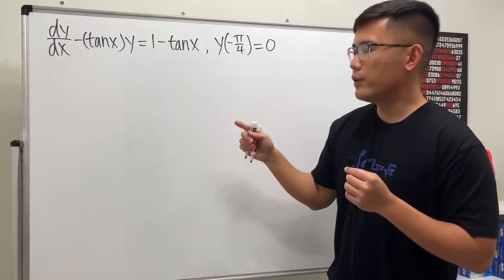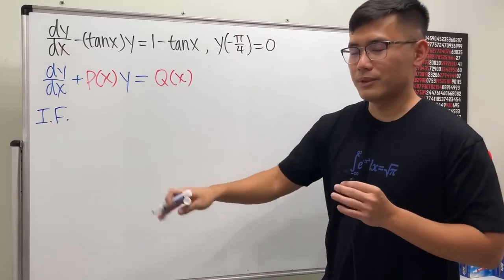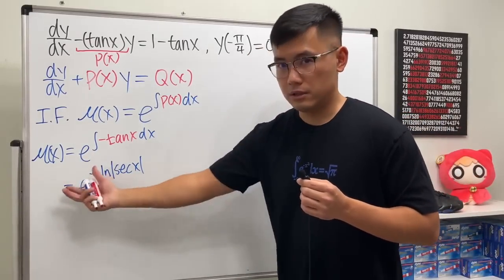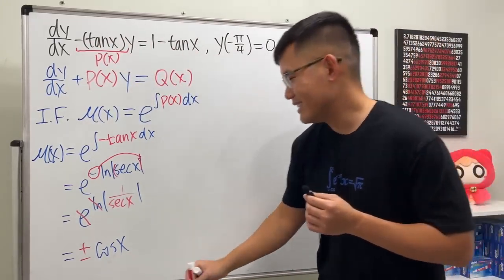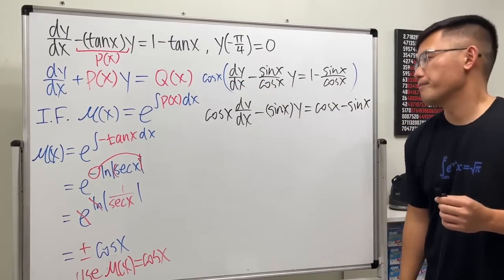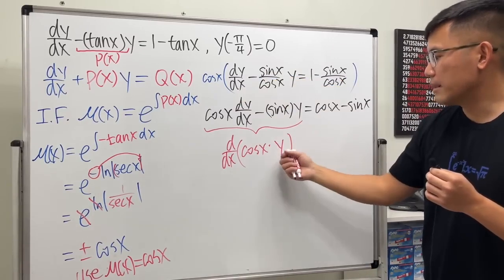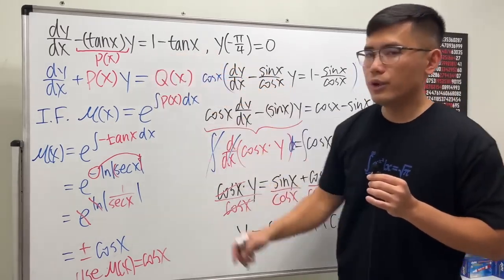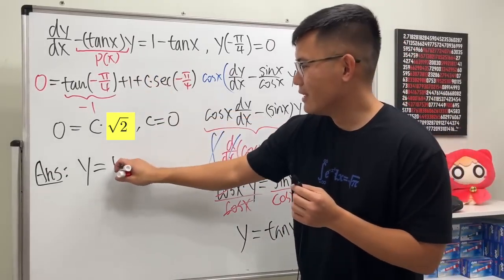solving a first-order linear differential equation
Are you loving the math content on my channel and want to see more of it? I'm thrilled to hear that! You can show your support and help me create even better content by becoming a patron on Patreon or snagging a stylish math shirt or hoodie from my creator store Every bit of support means the world to me and motivates me to keep bringing you the best math lessons out there! So join me on this journey and let's tackle math together!